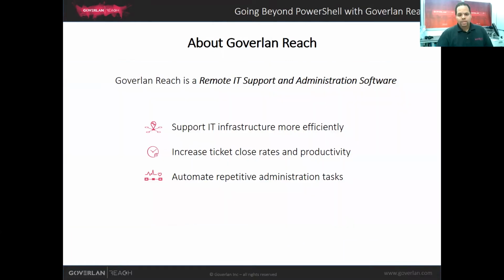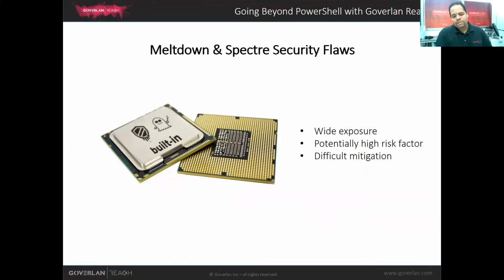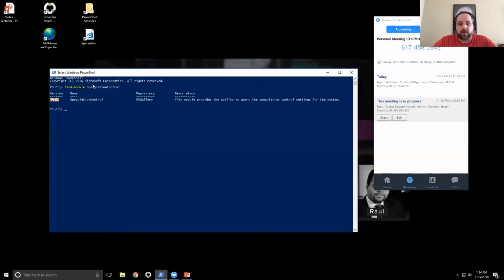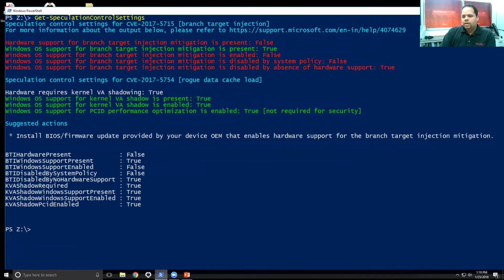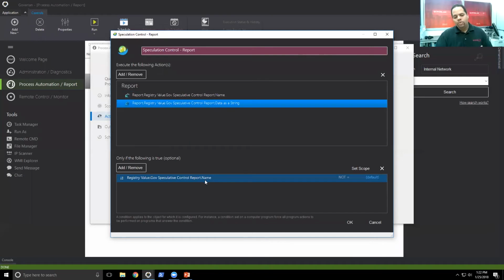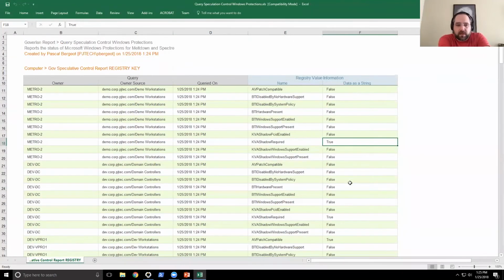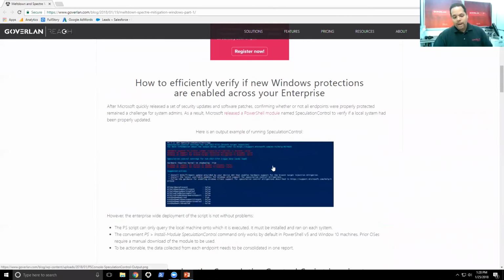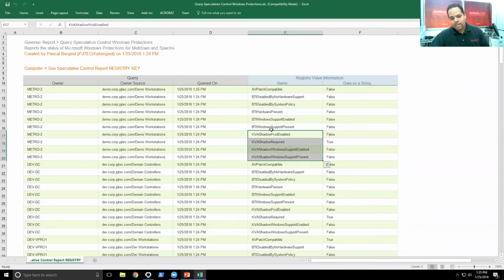Webinar: Meltdown Spectre Mitigation on Windows / Part 1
Going Beyond PowerShell with Goverlan Reach

Part of our webinar series with Adam Bertram, PowerShell expert, and Udemy author.

Adam the Automator and Raul Ortiz will do a deep dive into the Meltdown and Spectre security holes. They will turn their focus on how to deploy the security patches in a timely and systematic fashion on a global scale.

In part 1 of this series, the presenters will explain how to automate the intelligence gathering steps necessary to dispatch the updates. They will cover the following workflow:

* What is Meltdown and Spectre
* Querying Windows enabled protection using the Microsoft SpeculationControl.psm1 module
* Generating an actionable consolidated report of Windows machines across your network using Goverlan Reach.